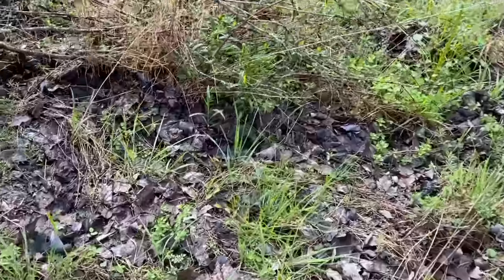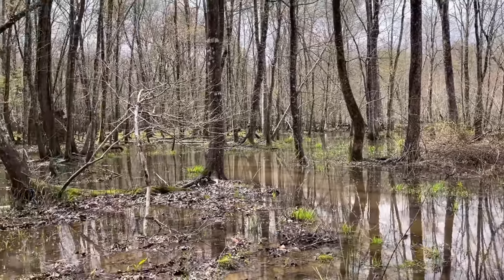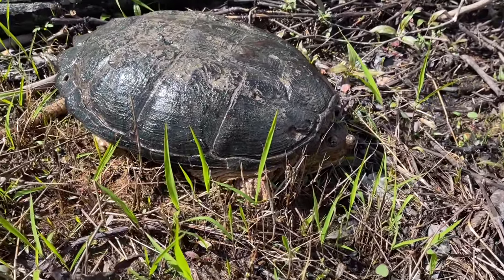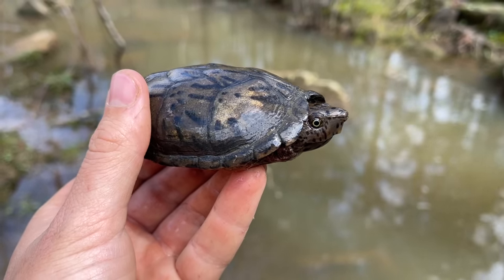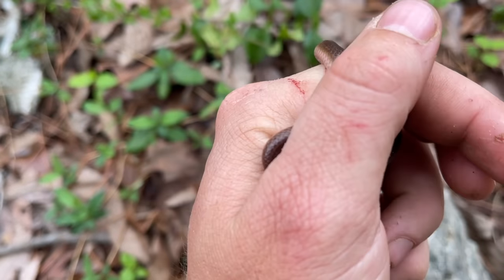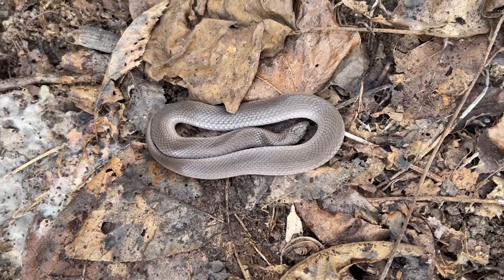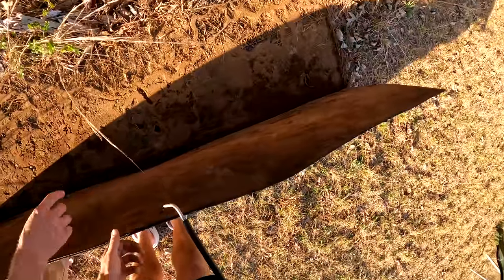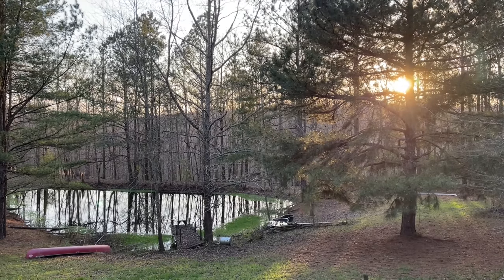Giant Hognose Snake in My Yard! Swamp Herping, Tin Flipping, and More with PetfaxTV!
An epic day of exploring North Georgia swamplands and flipping tin with Graham and Greg!